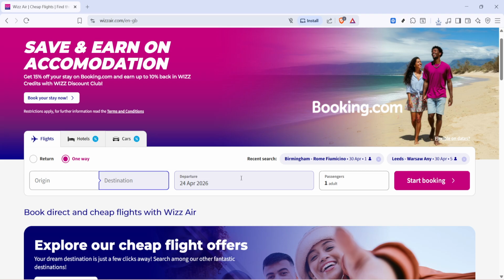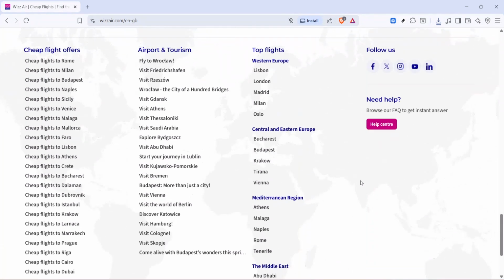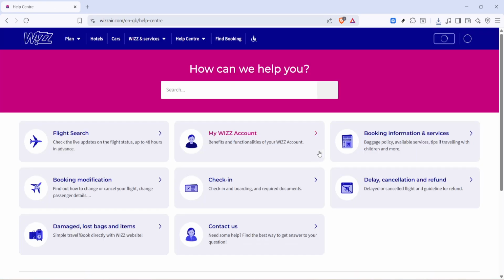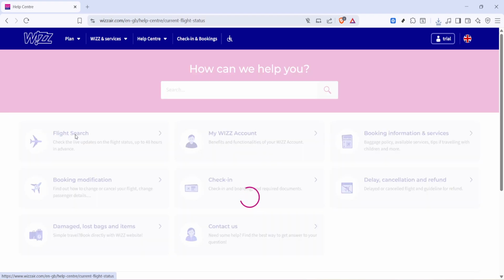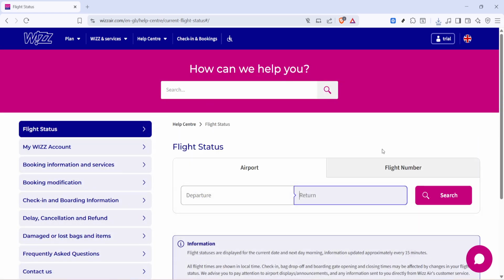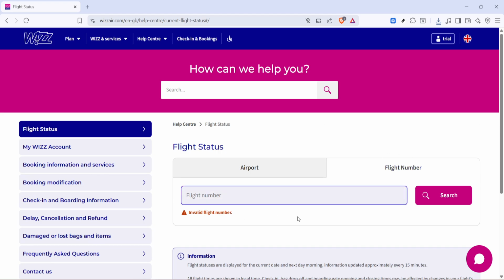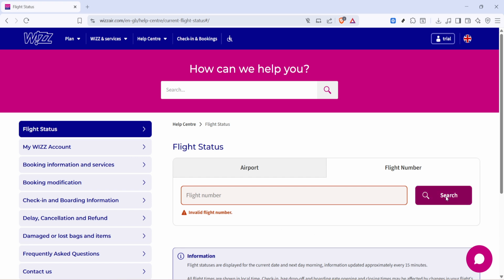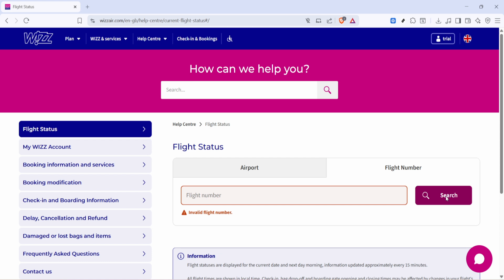How to check Wizz Air flight status (Step By Step 2026)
How to check Wizz Air flight status